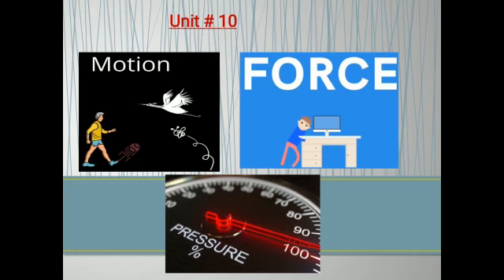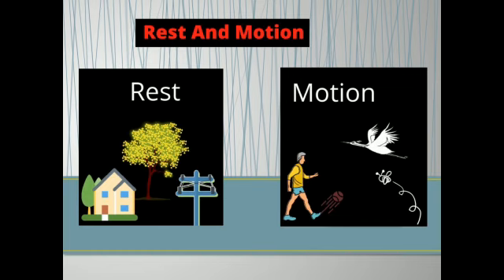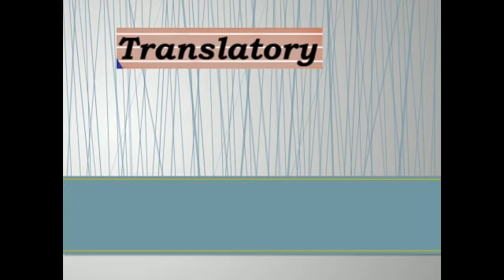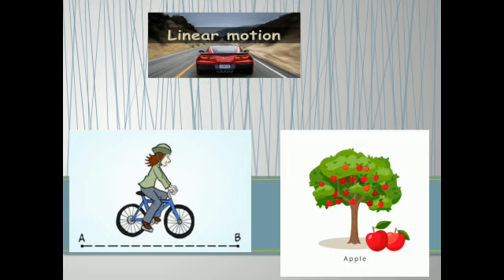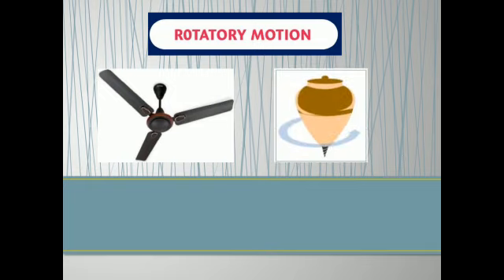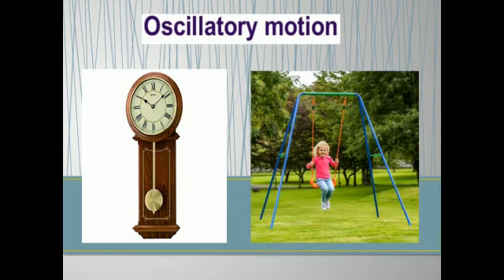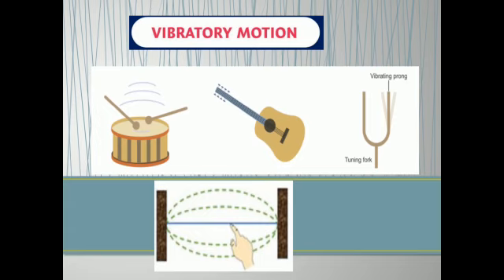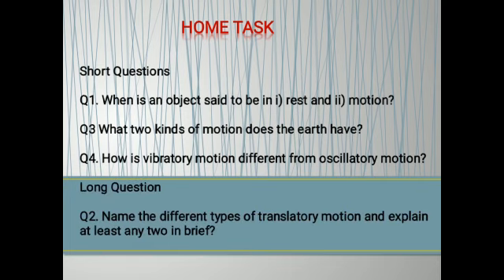Scienceb class 6 december part 1 Video Part 1